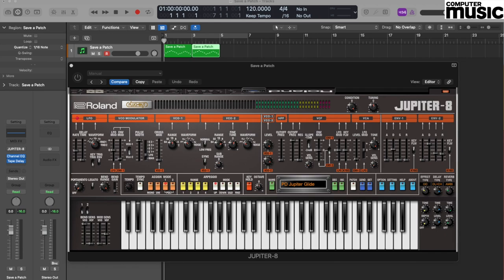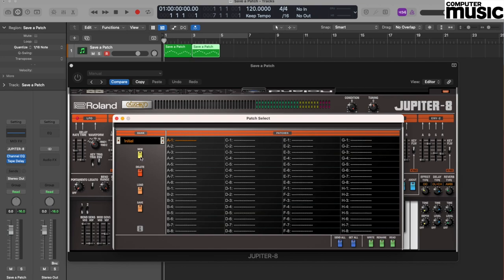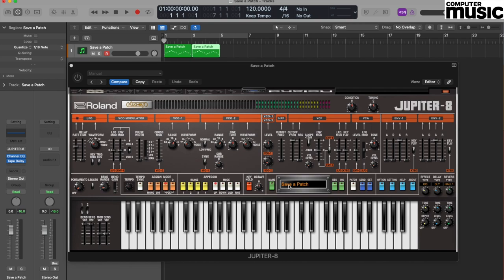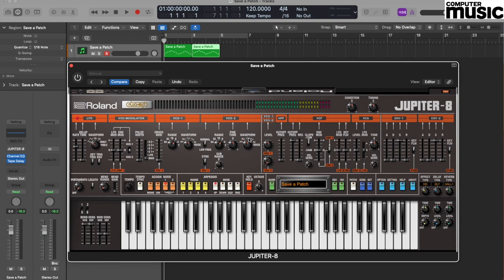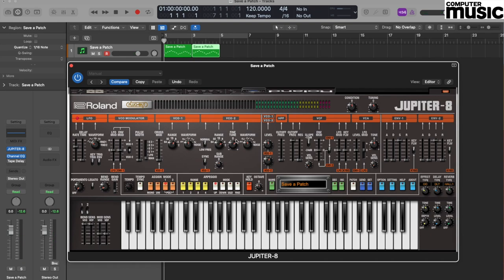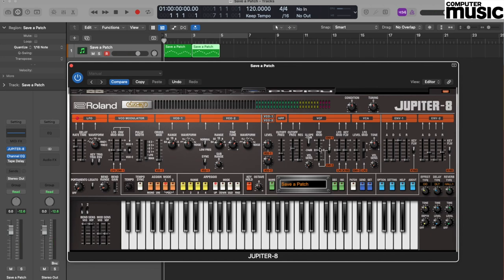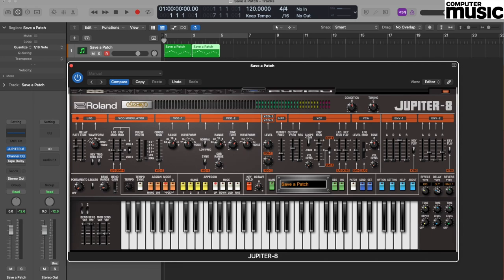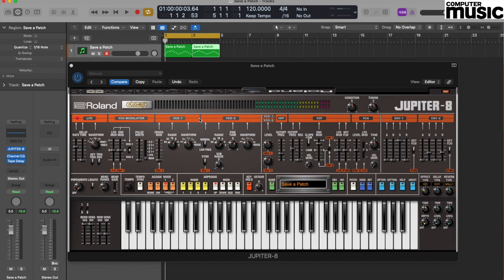60 Years Of The Synth: Save a Patch